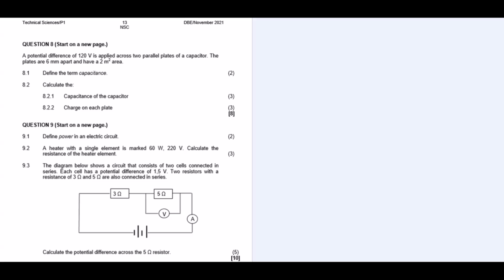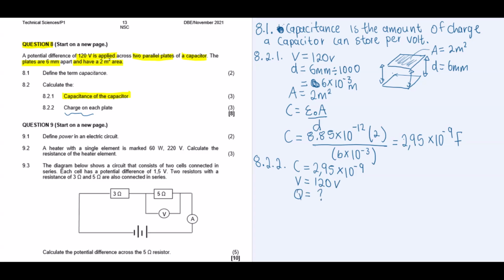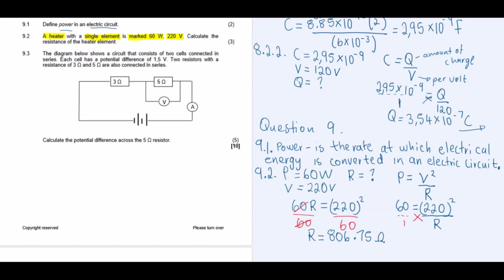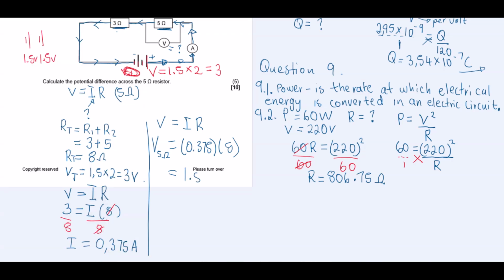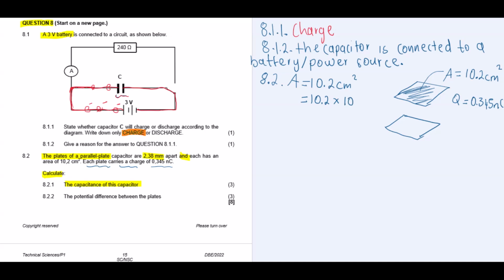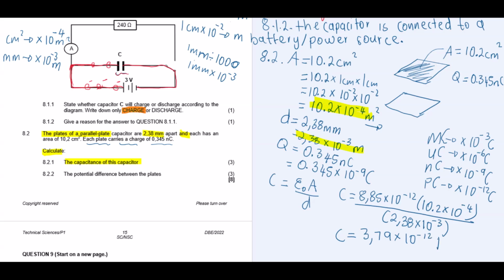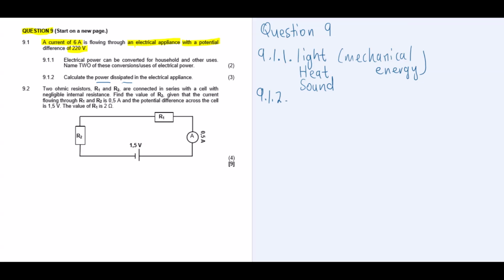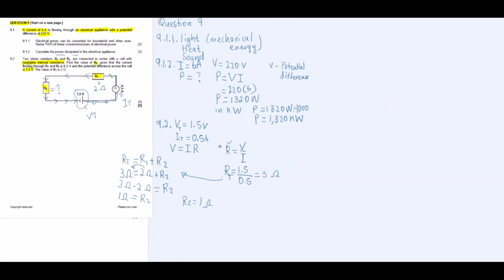Capacitor and Capacitance & POWER AND ELECTRIC CIRCUITS GRADE 12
the contents in the video contains dbe past papers for Technical sciences Grade 12, it is created for learners to benefit from learning how to approach exam questions.